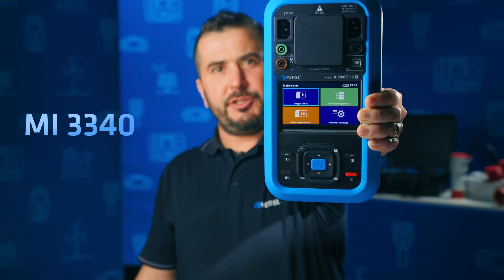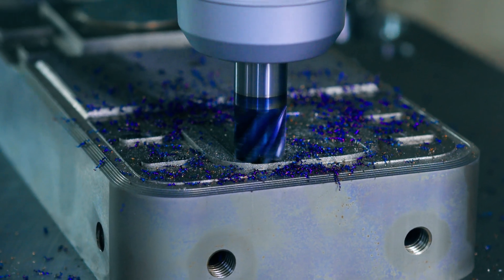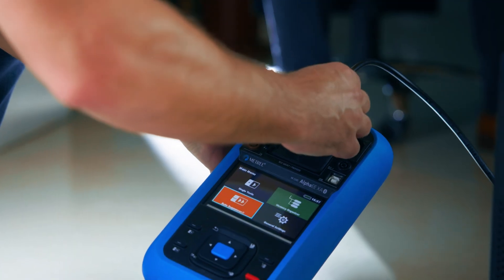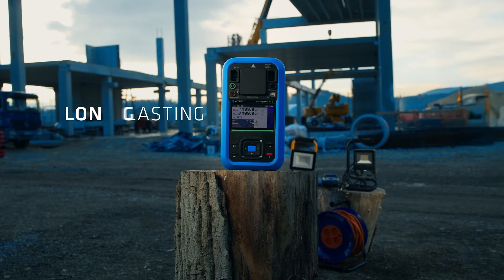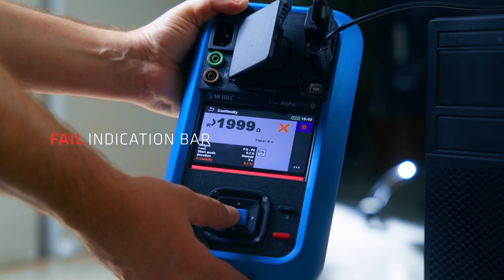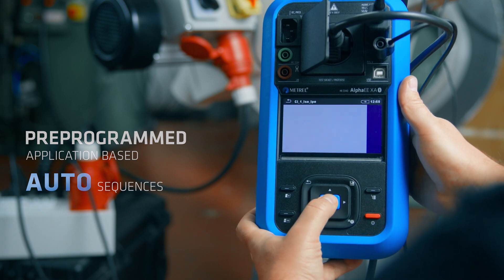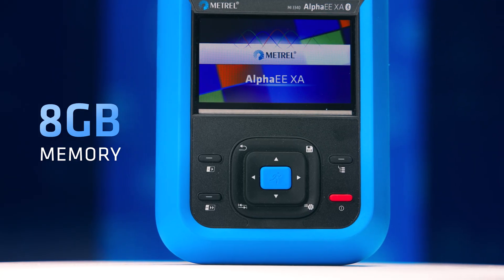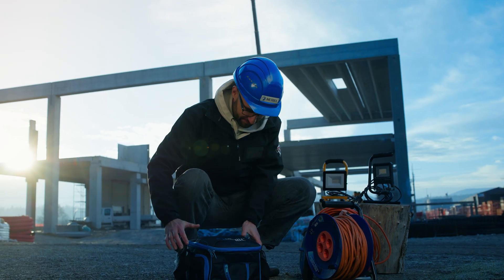Metrel | MI 3340 | Promotional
A MI 3340 AlphaEE XA promotional video depicting key features.

The MI 3340 AlphaEE XA is a Metrel multifunctional tester for electrical safety testing of single and three-phase electrical equipment.